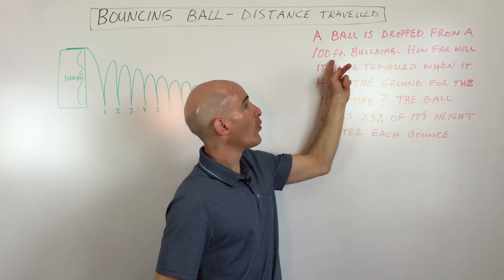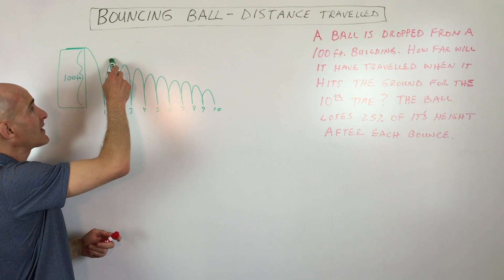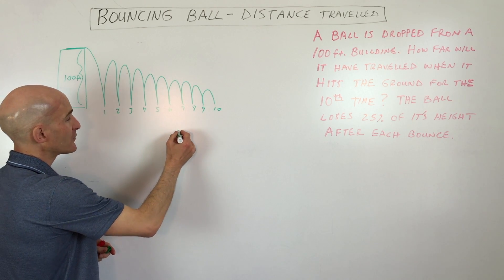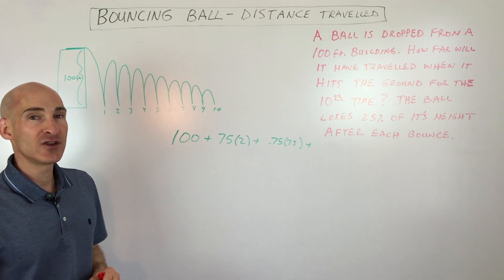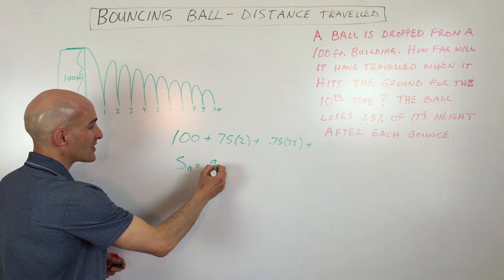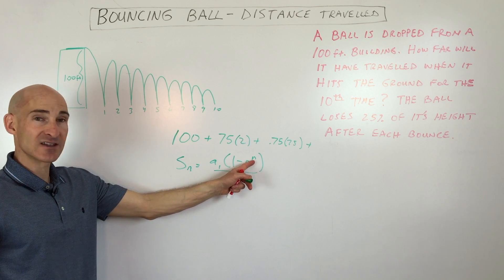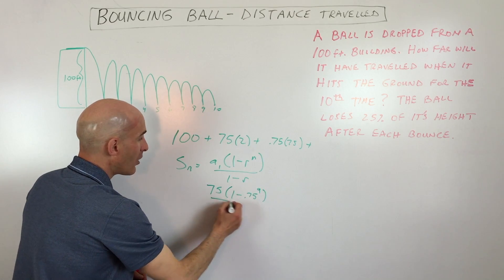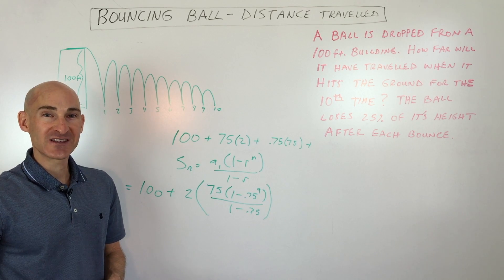Bouncing Ball Distance Traveled Example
Learn how to calculate the distance a ball travels when dropped from a building using Geometric Series in this free math video tutorial by Mario's Math Tutoring.

Timestamps:
00:00 Intro
0:38 Diagram of Ball Being Dropped with Successive Bounces
1:06 Writing the Distances as a Sequence
1:50 Using the Finite Geometric Series Formula